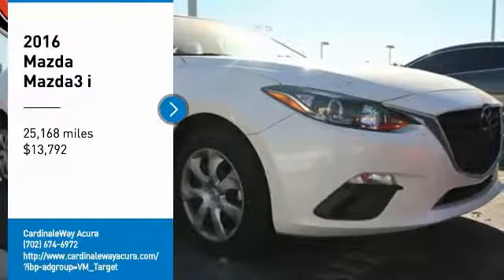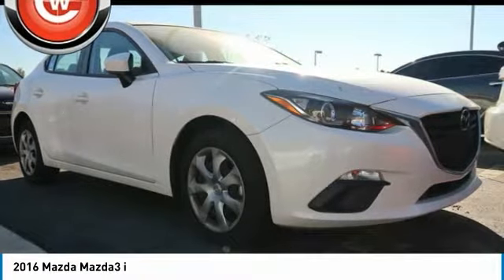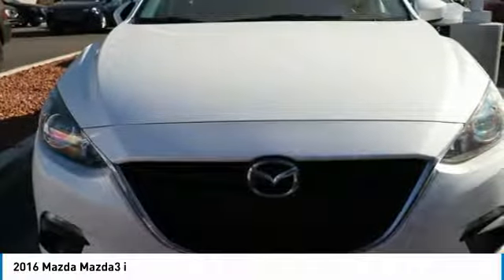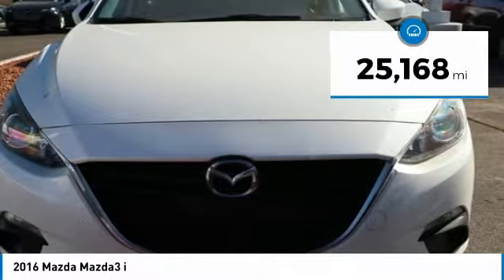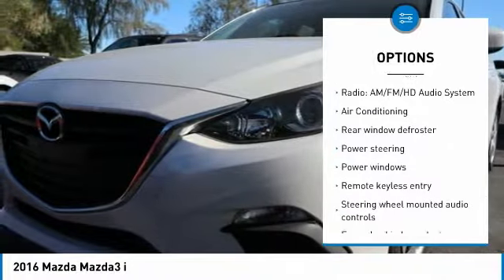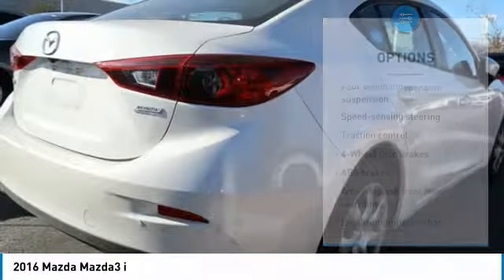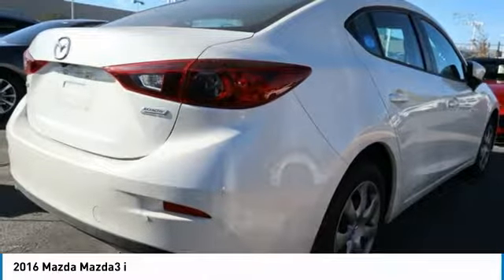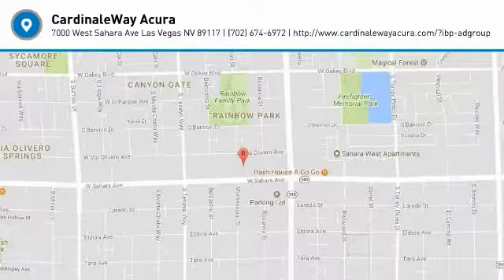2016 Mazda Mazda3 2016 Mazda Mazda3 i FOR SALE in Las Vegas, NV U1932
CardinaleWay Acura
7000 West Sahara Ave

Certified. CARFAX One-Owner. Clean CARFAX.  Recent Arrival! 2016 Mazda Mazda3 i Sport 41/30 Highway/City MPG  Mazda Certified Pre-Owned Details:      Vehicle History     Warranty Deductible:  0     Roadside Assistance     Powertrain Limited Warranty: 84 Month/100,000 Mile (whichever comes first) from original in-service date     Limited Warranty: 12 Month/12,000 Mile (whichever comes first) after new car warranty expires or from certified purchase date     Includes Autocheck Vehicle History Report with 3 Year Buyback Protection     160 Point Inspection     Transferable Warranty  Awards:     2016 KBB.com 10 Best Sedans Under  25,000  Vehicle price and availability are subject to change without notice.